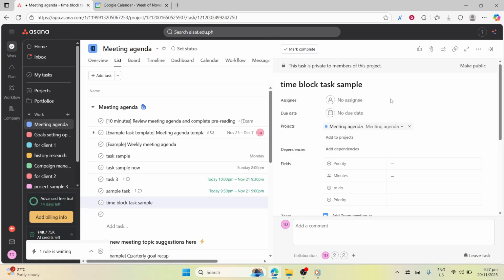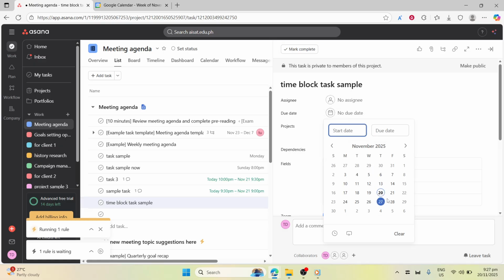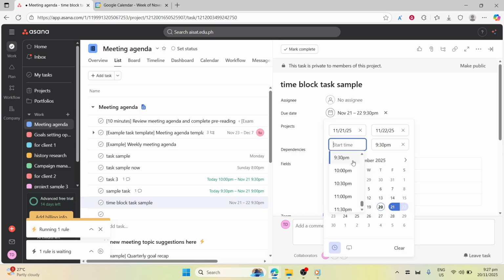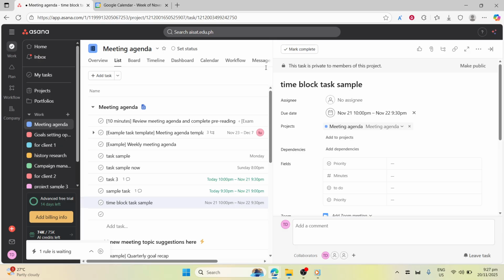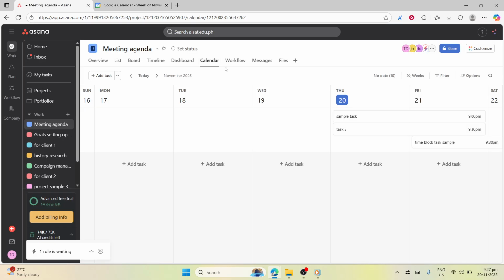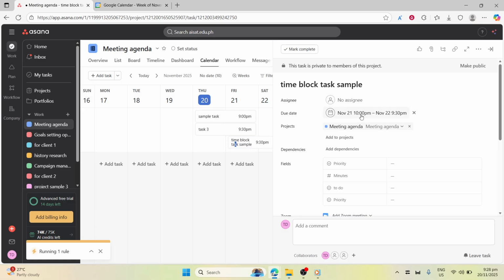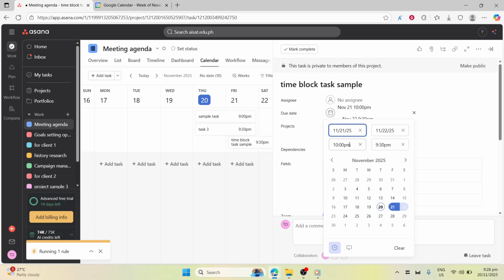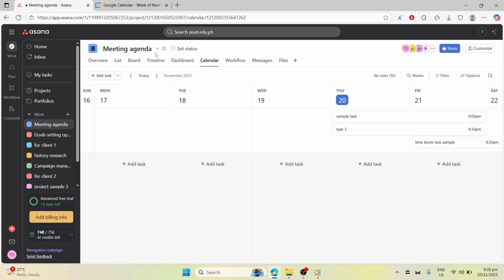How To Time Block With Asana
Learn how to time block with Asana to enhance your productivity and manage your schedule effectively! ⏰✨